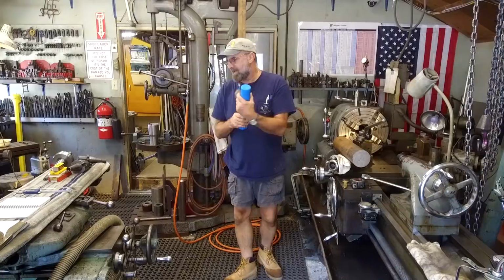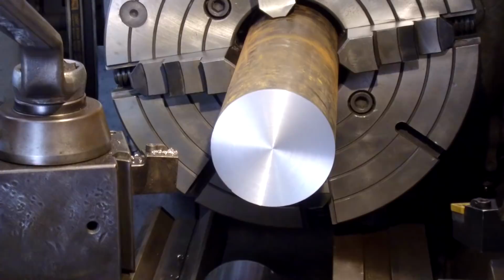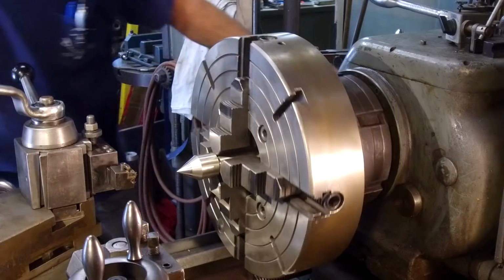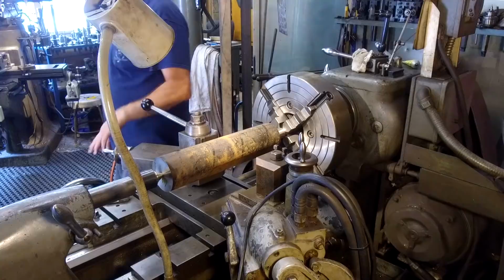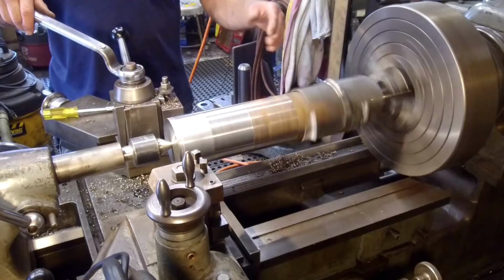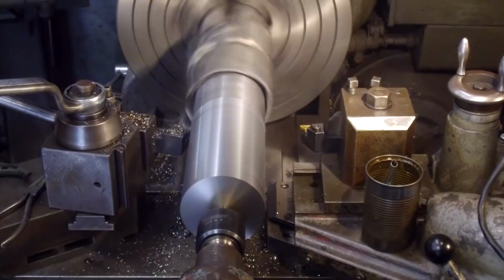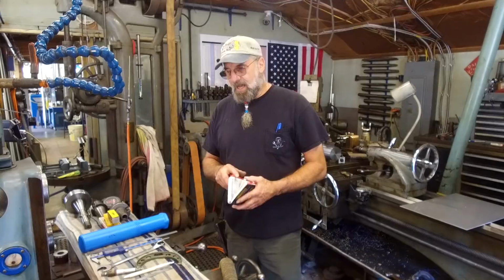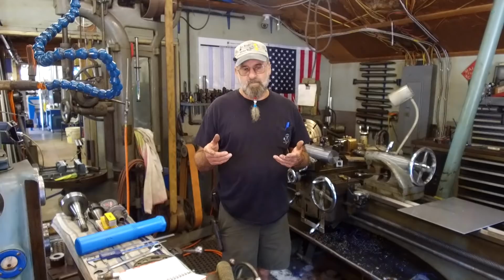#40 Taper Holders On The Make P1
We are Sharing the build on a pair of #40 machine taper holders for our K&T, Part One, starts out with the scope of the project, a couple shares at the end about the Engineers Black Book and the Machinery's Handbook. ;{)